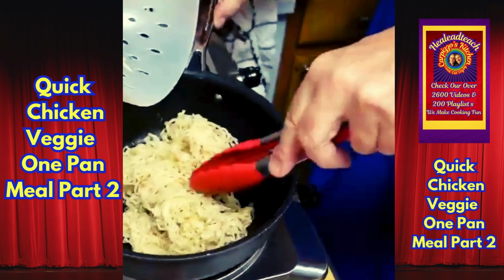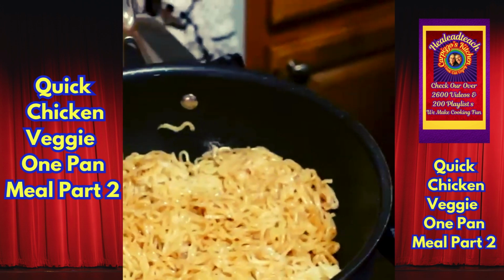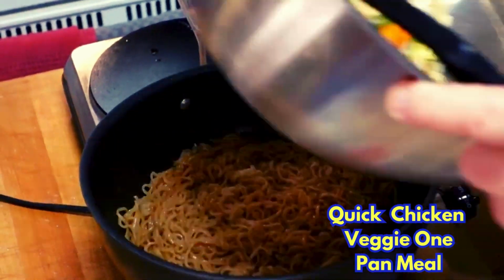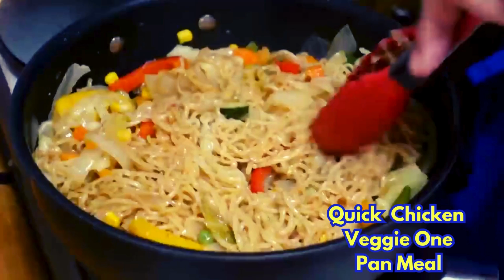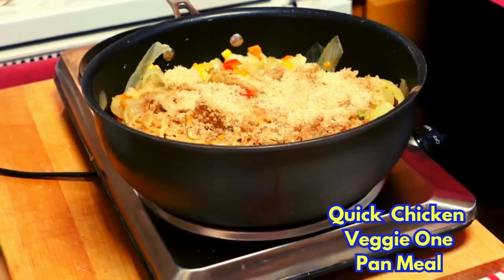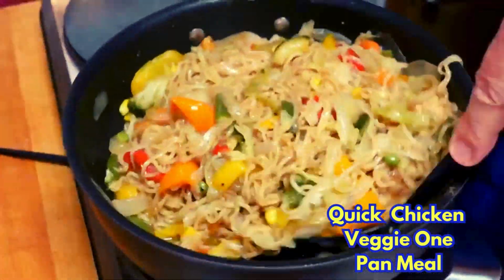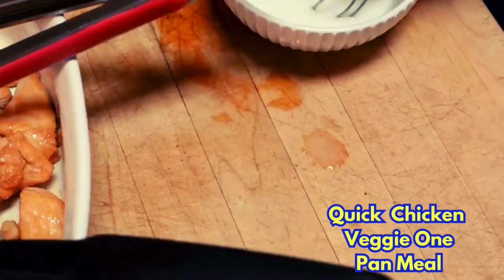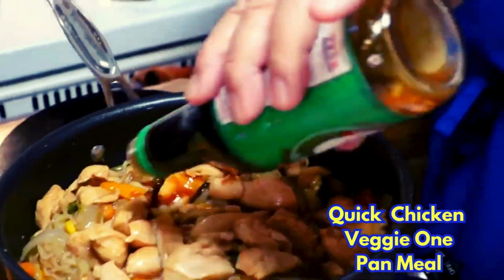Quick Chicken Veggie One Pan Meal Part 2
Quick chicken veggie one pan meal, Chef Pete creates a quick one pan meal for those working and needing to prepare something for the family. So the family can at least have a meal together. The family units seems to have disappeared. That is what we have noticed, and hope we inspire to  people to cook eat and enjoy!